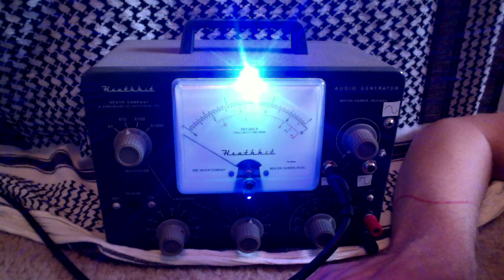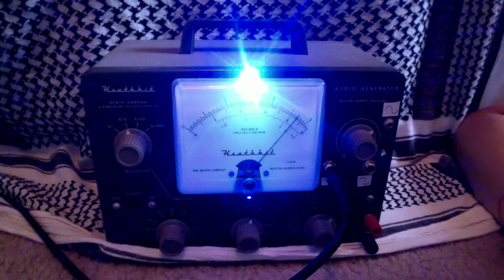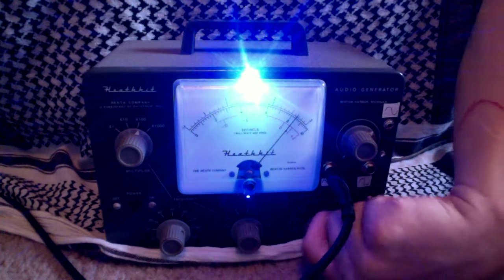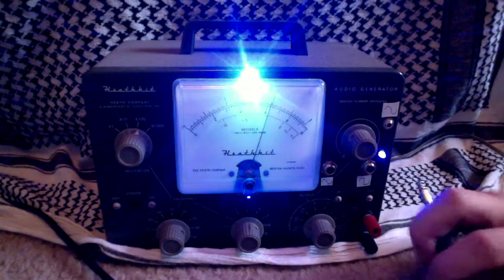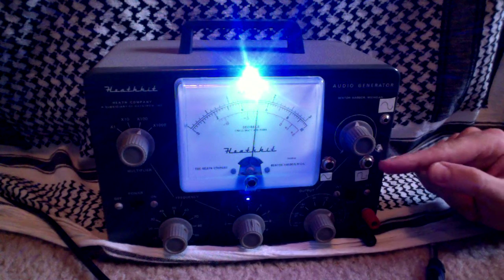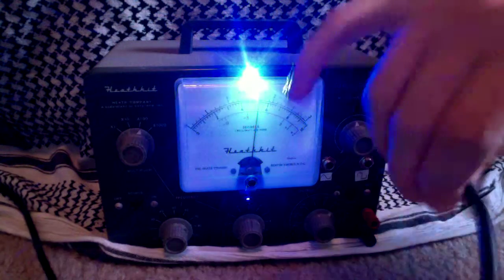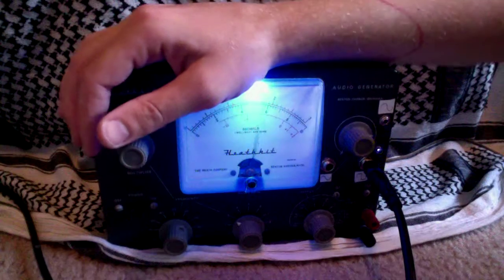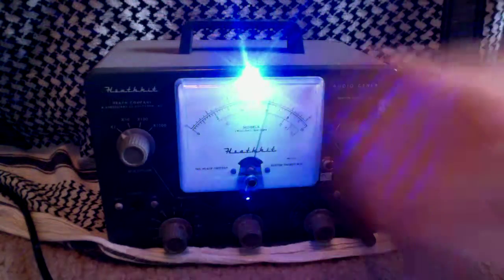heathkit ag-9a oscillator mods circuit bending synthesizer demo video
this is a vintage heathkit (DIY 1960s electronics company) that i modified to have a rough square wave output, as well as 1/4" and 1/8" outputs.  i also changed the lamp color to be a very strong blue LED, and added a blue LED for the main output.